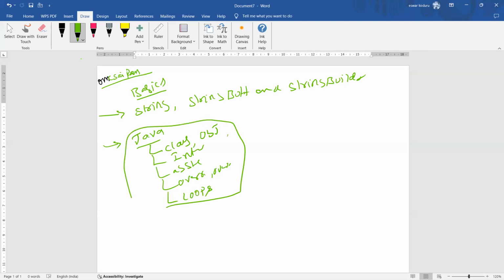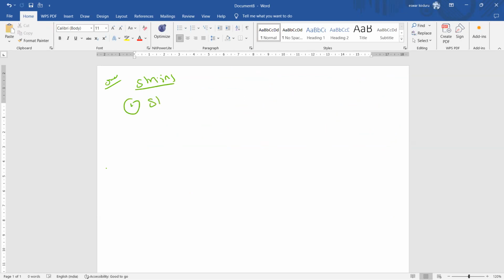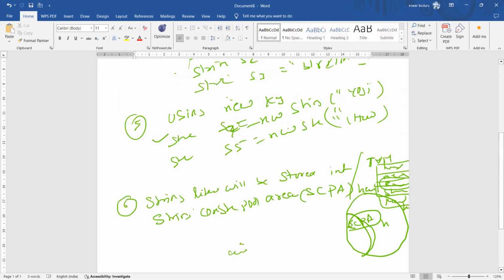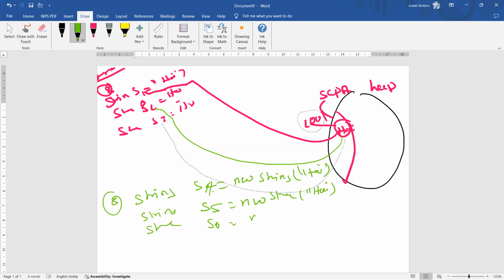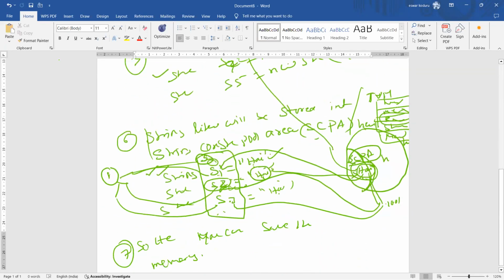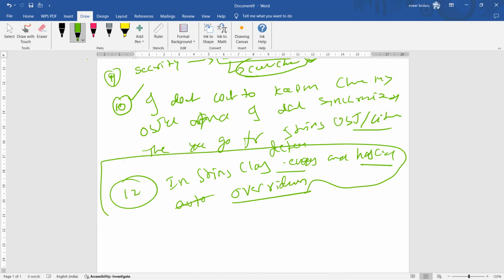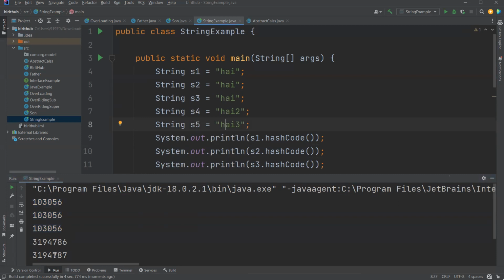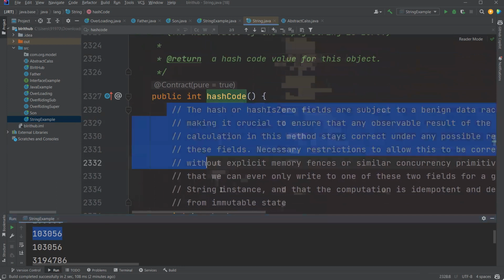8-String with Practice session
String
Immutability: String objects are immutable, meaning that once a String object is created, it cannot be changed. Any modification to a String creates a new String object.
Thread-Safety: String is thread-safe because it is immutable. No matter how many threads access a String object, it remains unchanged.
Performance: Because of immutability, every time you modify a String, a new object is created, which can lead to performance overhead if there are many modifications.